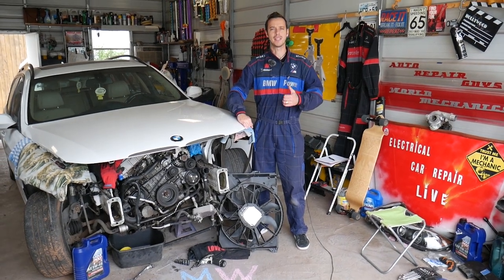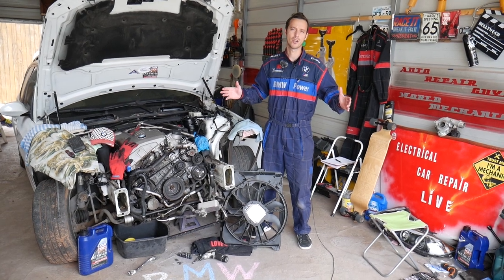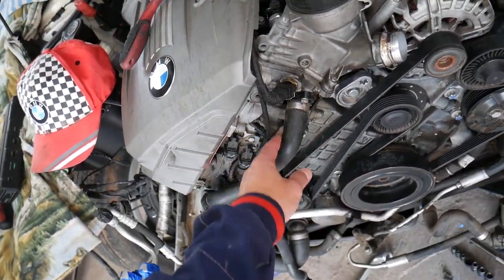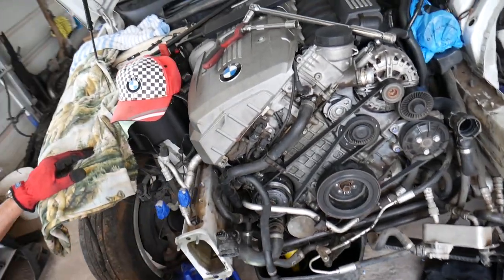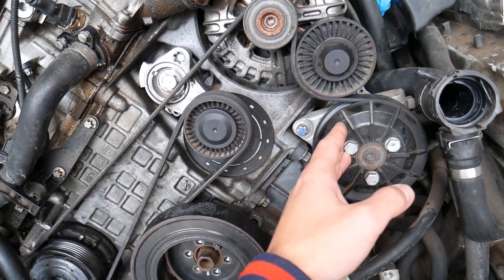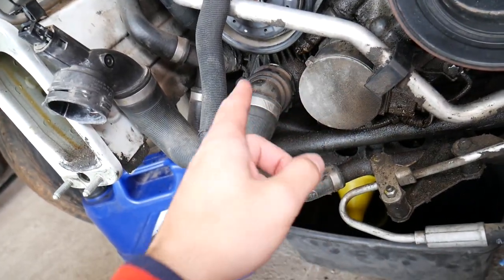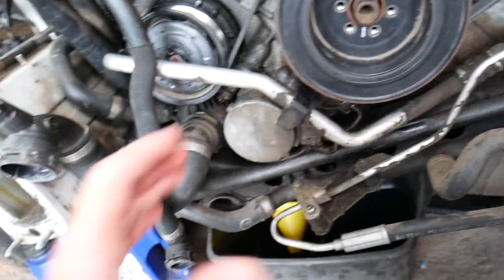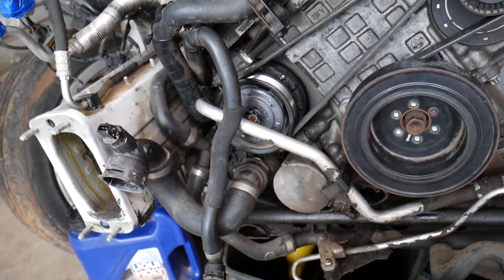WHERE IS THE WATER PUMP ON BMW E90 E91 E92 E93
If you are trying to find where the water pump is located because you need to replace the water pump on BMW e91, e90, e92, e93 we will explain that in this video. We will demonstrate where the water pump is located on BMW 3 series with 6 cylinder gasoline, some engines have mechanic water pump such as some 4 cylinder engine and some electric water pump. We explained where the water pump is located on 2006 BMW 325i but it should cover the whole generation BMW E90 E91 E92 E93 with this engine or engine N51, N52, N53, N54, N55.
This might be helpful on:
2005 BMW Water Pump Location BMW E90 E91 E92 E93 323i 325i 328i 330i 335i 325xi 328xi
2006 BMW Water Pump Location BMW E90 E91 E92 E93 323i 325i 328i 330i 335i 325xi 328xi
2007 BMW Water Pump Location BMW E90 E91 E92 E93 323i 325i 328i 330i 335i 325xi 328xi
2008 BMW Water Pump Location BMW E90 E91 E92 E93 323i 325i 328i 330i 335i 325xi 328xi
2009 BMW Water Pump Location BMW E90 E91 E92 E93 323i 325i 328i 330i 335i 325xi 328xi
2010 BMW Water Pump Location BMW E90 E91 E92 E93 323i 325i 328i 330i 335i 325xi 328xi
2011 BMW Water Pump Location BMW E90 E91 E92 E93 323i 325i 328i 330i 335i 325xi 328xi
2012 BMW Water Pump Location BMW E90 E91 E92 E93 323i 325i 328i 330i 335i 325xi 328xi
2013 BMW Water Pump Location BMW E90 E91 E92 E93 323i 325i 328i 330i 335i 325xi 328xi

► Water Pump ( check fitment)
► BMW Coolant